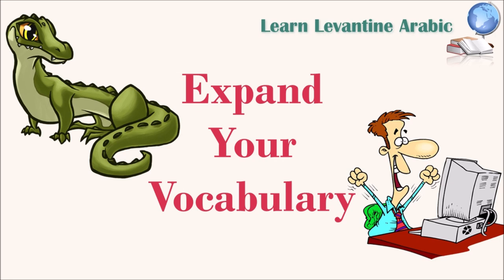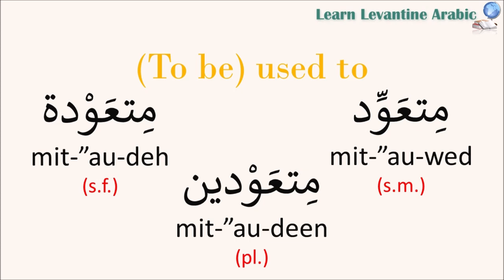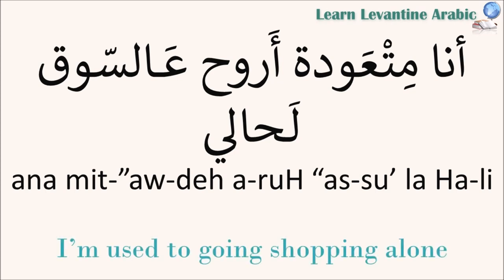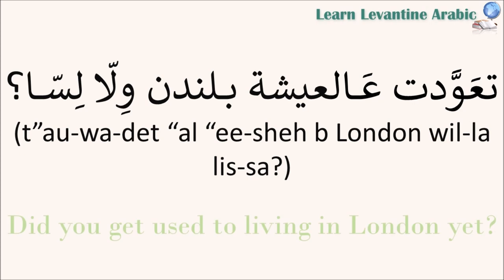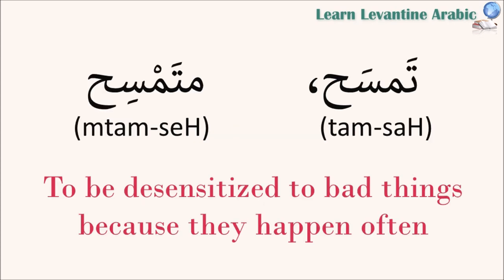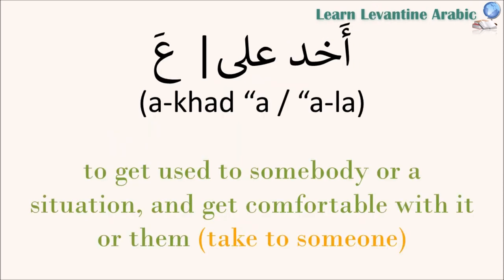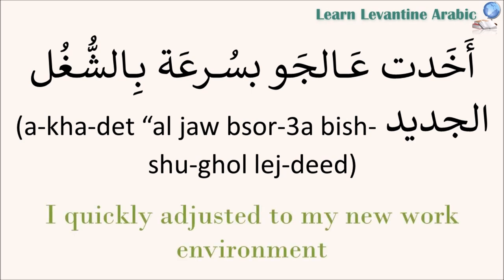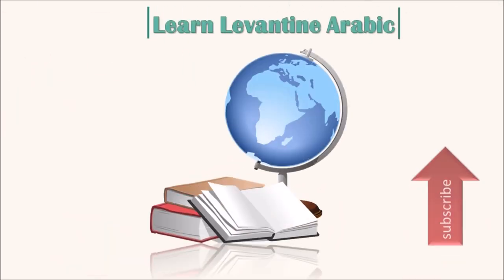Learn Levantine Arabic - How to say "I'm used to", "get used to", to adapt in Arabic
I've had a bit of a hard time explaining the sentences. It wasn't easy to exactly capture the meaning in English, but I hope that I made it clear enough.

I think these expressions don't translate literally into English but you could still convey the meaning. But that's what makes learning these expressions worthwhile. They're very useful in conversation and make you more fluent when you use them correctly.

SHOP AMAZON AND SUPPORT LEARN LEVANTINE ARABIC!